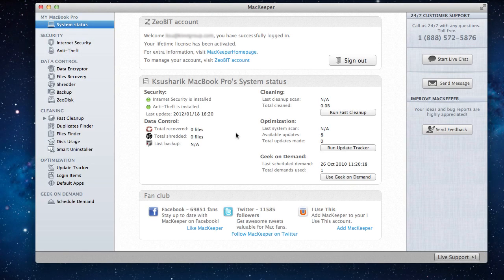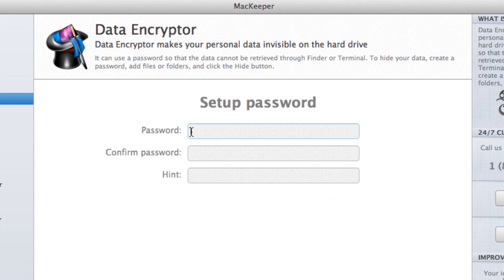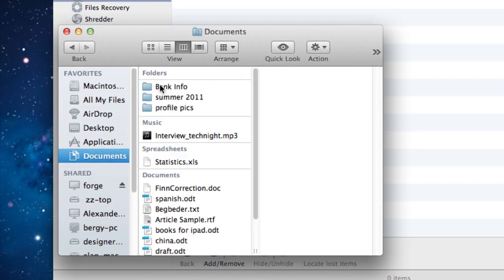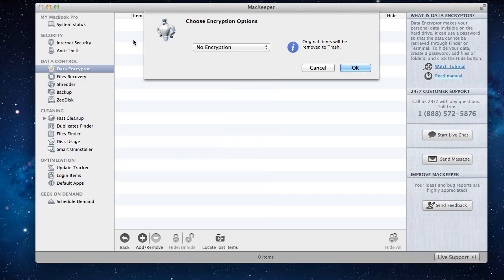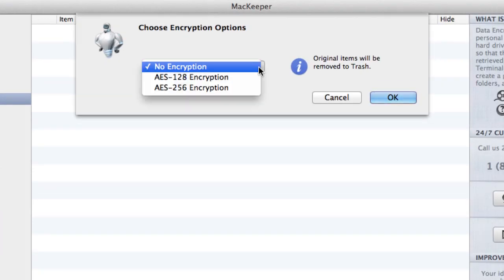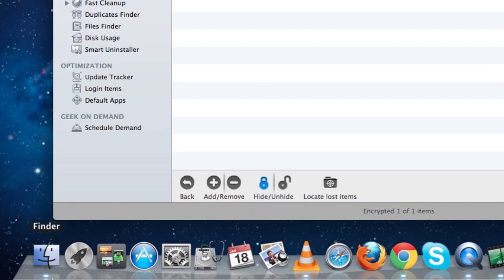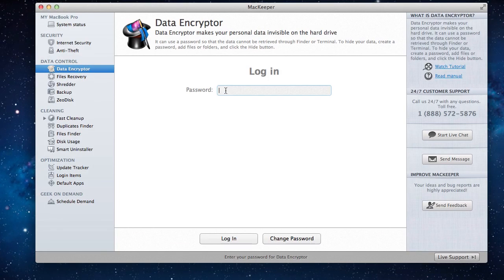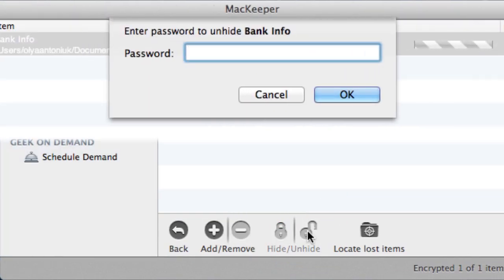Why Use Mackeeper Data Encryption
MacKeeper Data Encryption Tutorial will teach you how to use this great security feature to protect your personal data and files. With the MacKeeper Data Encryption utility you will never worry about your files again. Learn how to encrypt data on your Mac using MacKeeper 2012 with this overview of the functions and features. If you have any questions about the MacKeeper Data Encryption app you may contact the support team 24 hours a day.